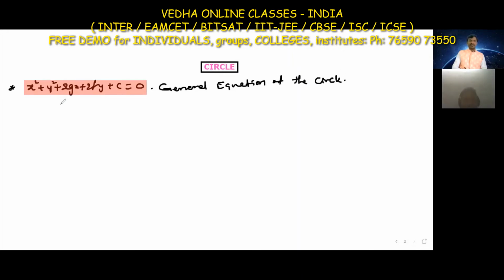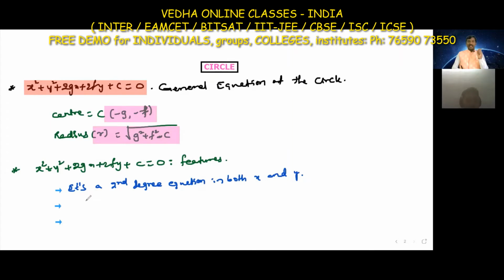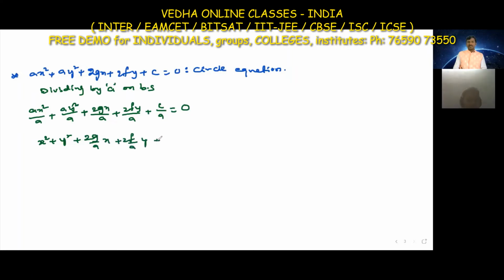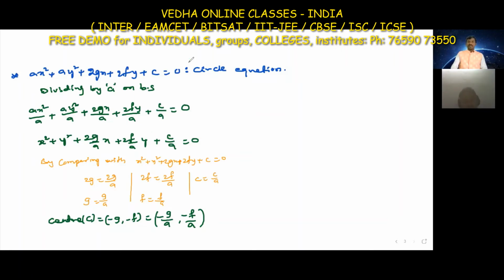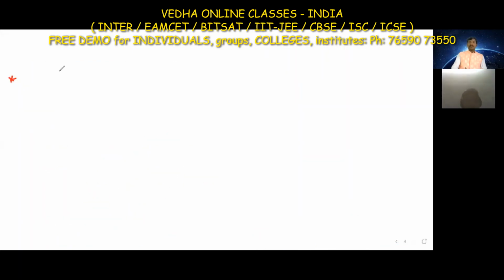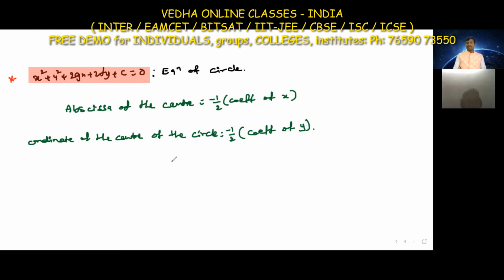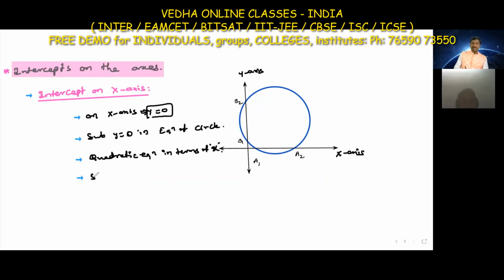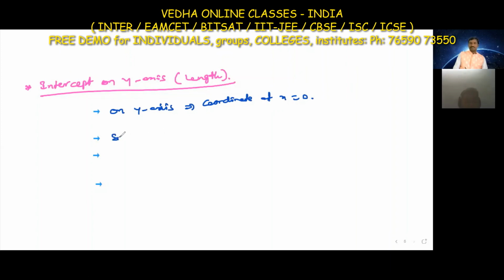CIRCLE_formulae & concepts,isc,class11, mathematics, useful for INTER_MATHS 2B, CBSE, CLASS12